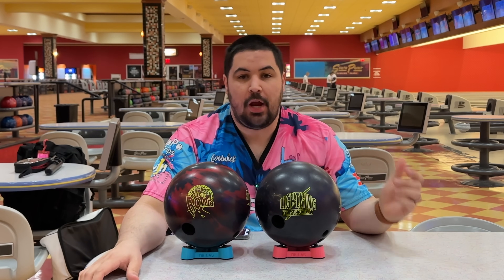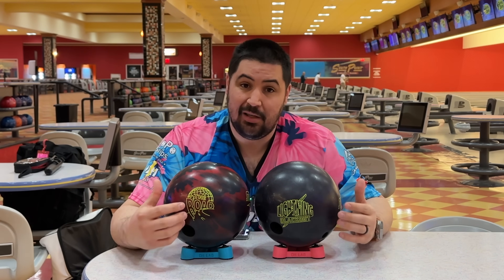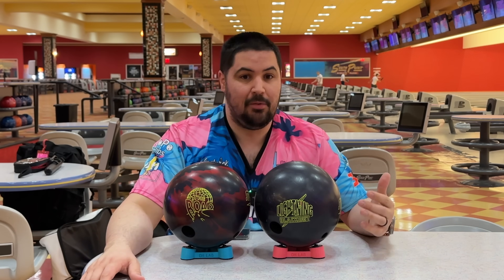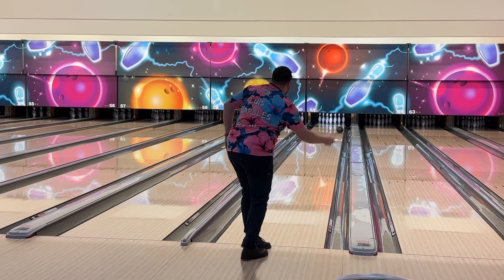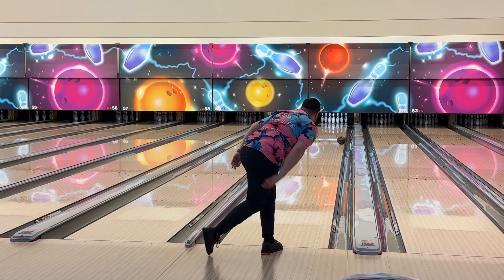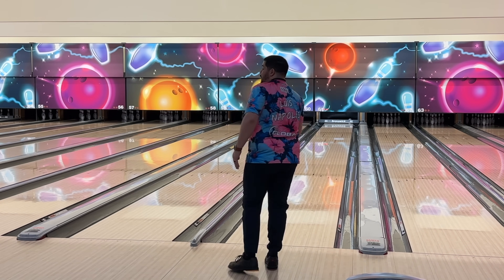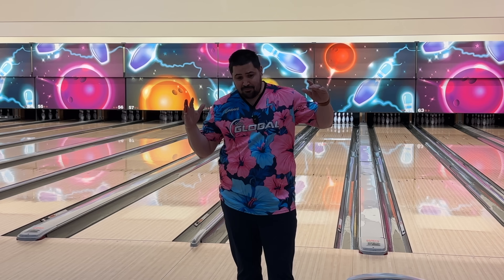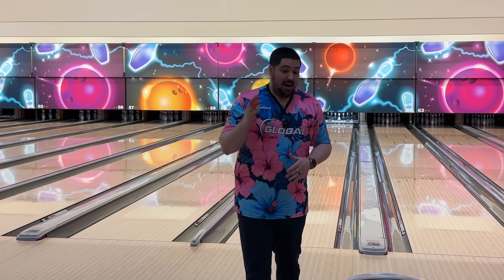I LOVE One Of These Bowling Balls! The Other Not So Much 😂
There's two bowling balls being compared in this video. One of them I love and the other I have grown to hate LOL I will let you decide which one is which based on this video and ball reaction!